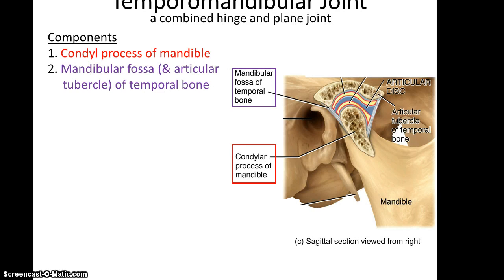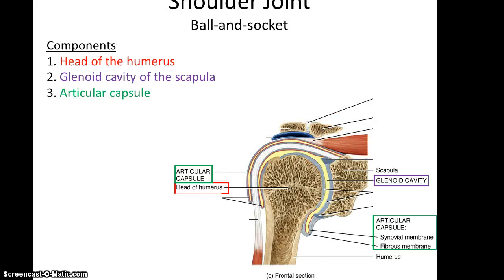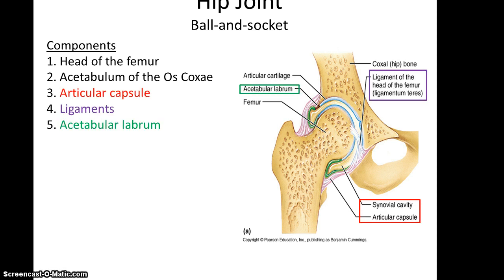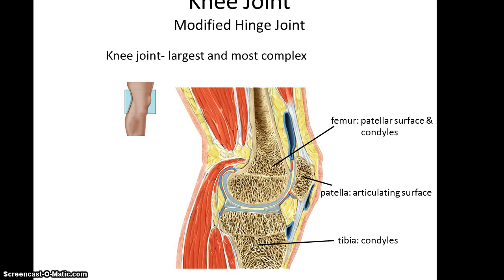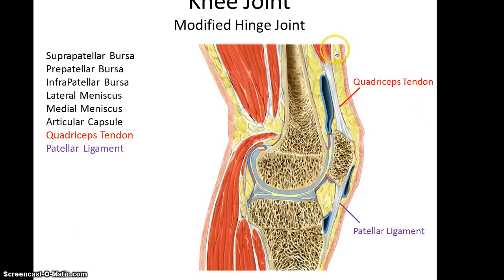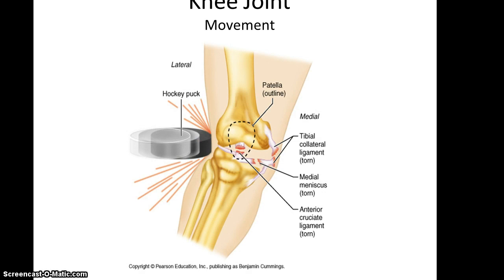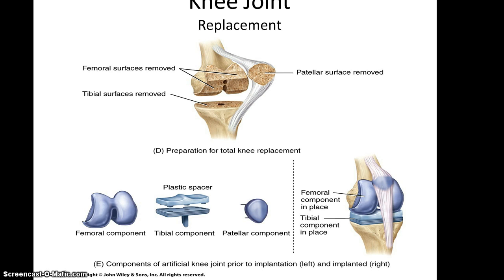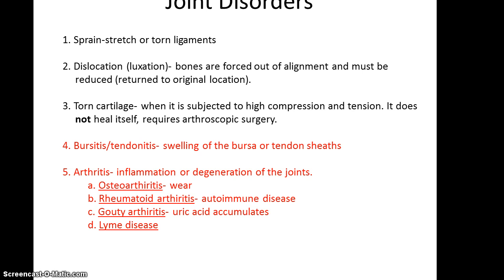Anatomy 32 Lecture, Chapter 9 Part 2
This is the second of two videos covering Mr. Majewski's lecture on Chapter 9 for the Human Anatomy class at El Camino College.